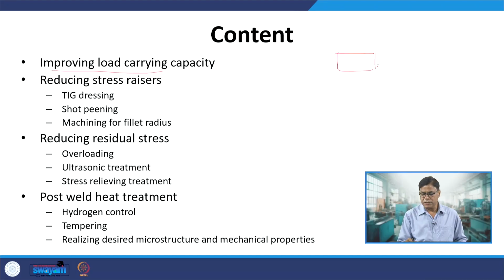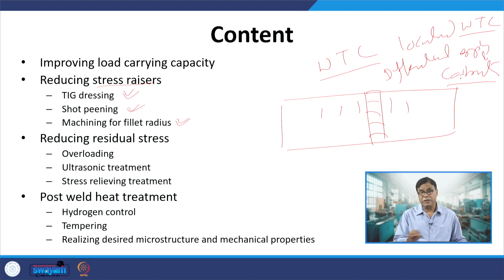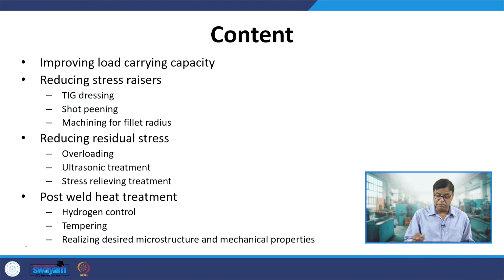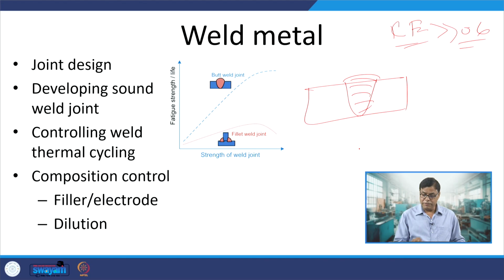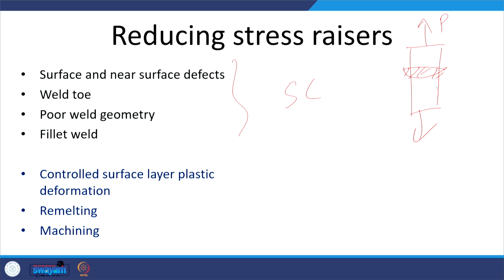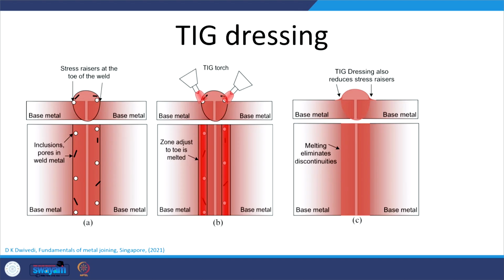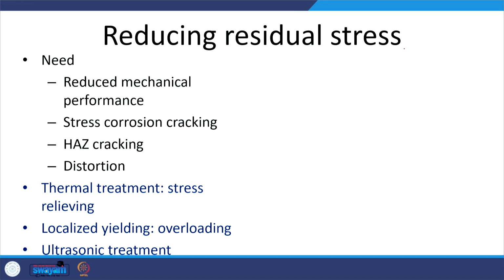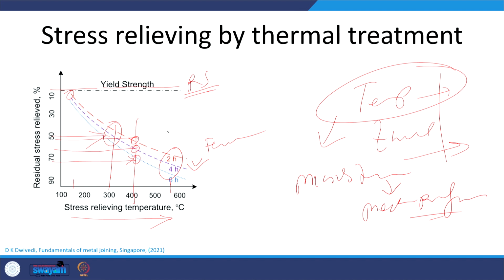Lec 40 : Welding of metals: Improving weld joint properties I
In this lecture on Improving Weld Joint Performance, we discuss strategies to enhance strength and durability by selecting suitable fillers, reducing stress raisers, controlling residual stresses, and optimizing microstructure. Methods include TIG dressing, shot peening, machining, preheating, post-weld heat treatment, and proper joint design to prevent defects and improve load-carrying capacity.